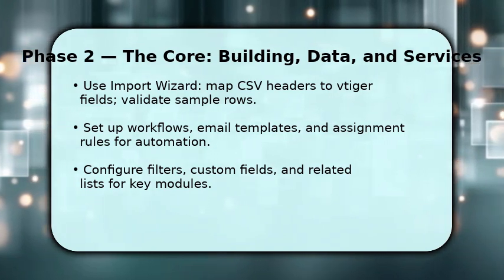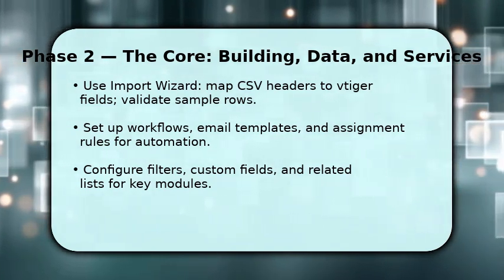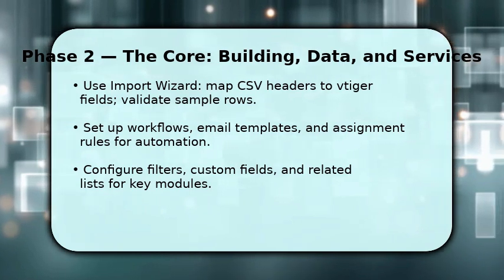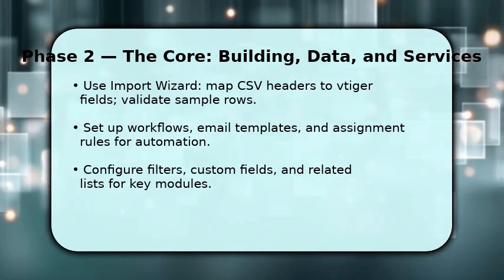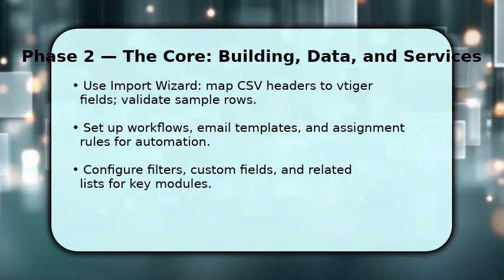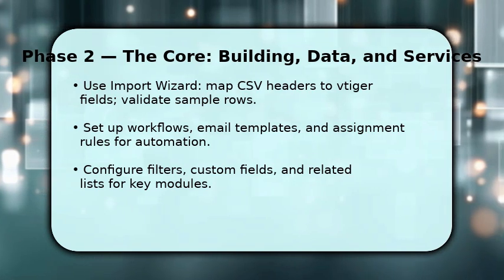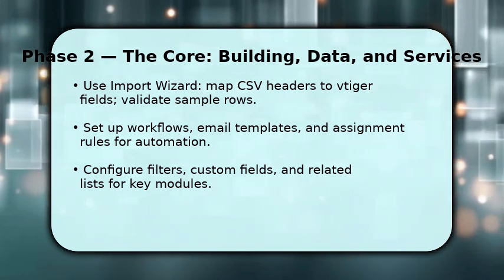How to Use Vtiger Crm (only Way)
How to Use Vtiger Crm (only Way) | 🔒 Surfshark VPN Deal — Stay private and secure. $1.99/mo + 3 Months Free ▸

Mastering Vtiger CRM can significantly enhance your business's customer relationship management. This video guide provides step-bythy instructions on setting up, customizing and optimizing the use of Vtiger for efficient operations.

Vtiger, CRM tutorial, setup process, customize CRM, optimize business efficiency, customer relationship management